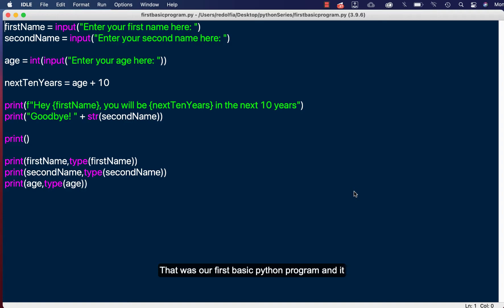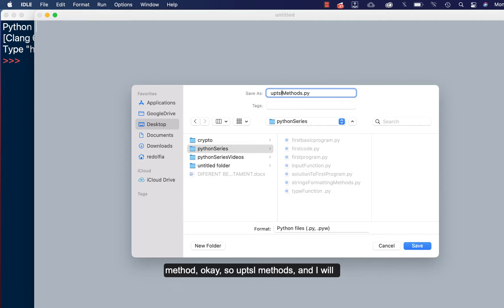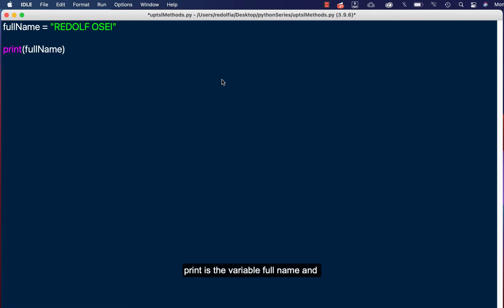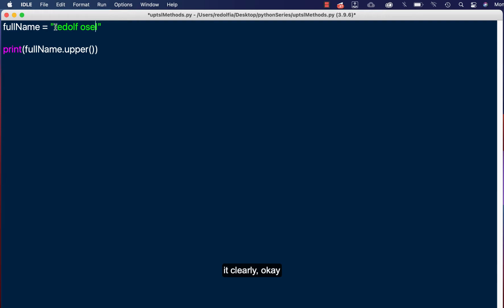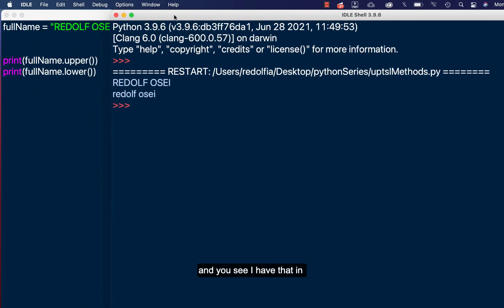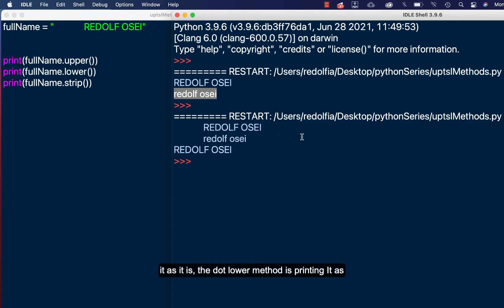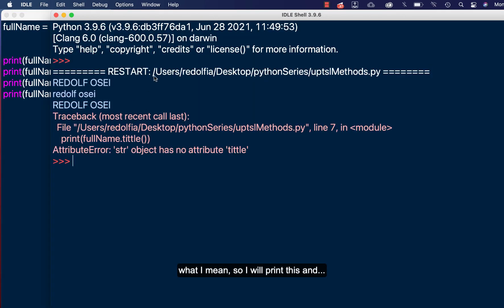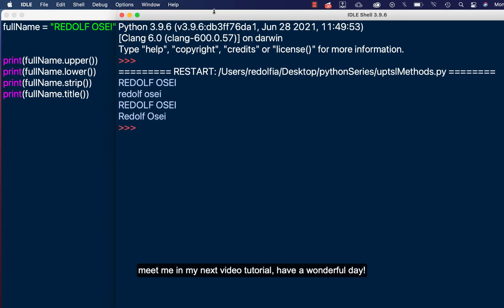17 PYTHON UPTLS Methods Four methods to discuss